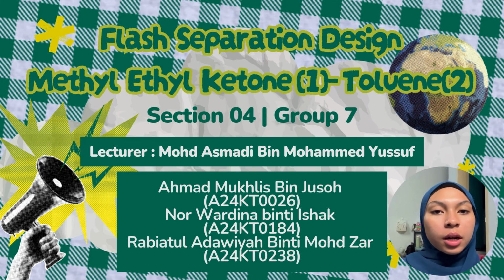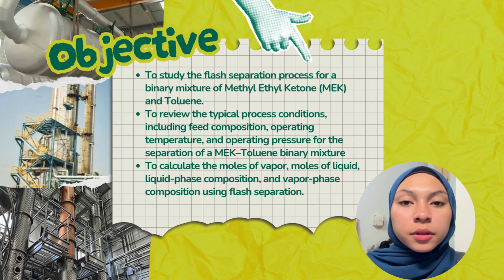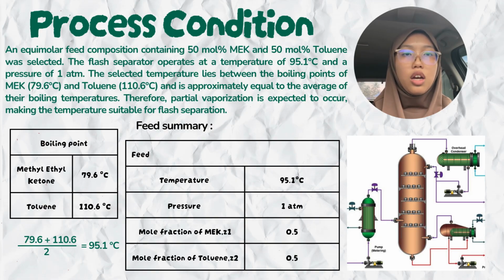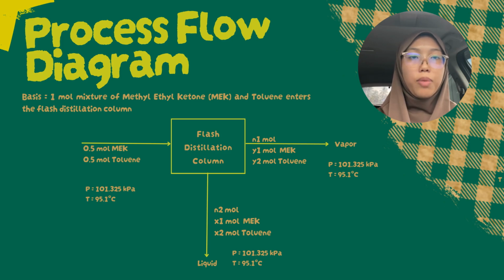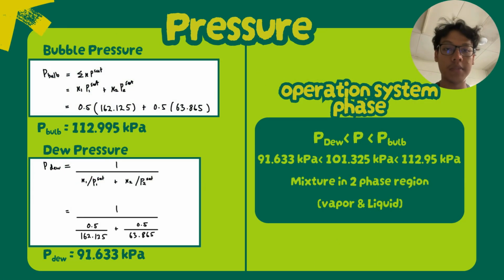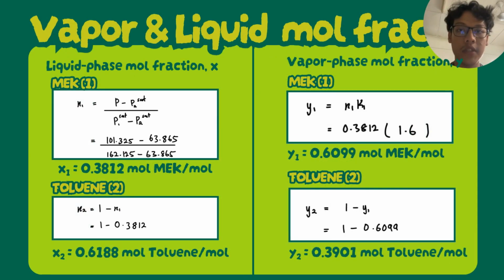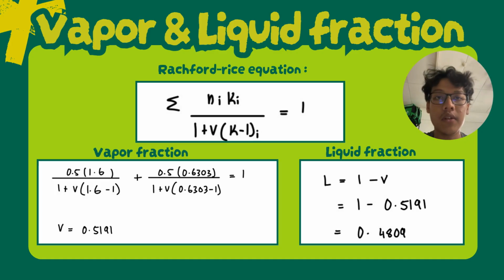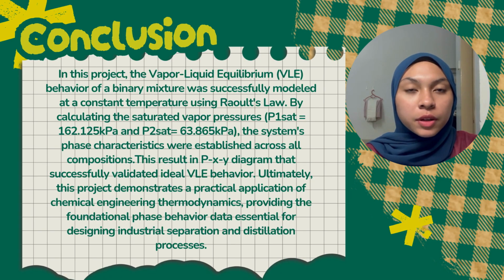Group7_sect04_Methylethylketone(1)/Toluene(2)